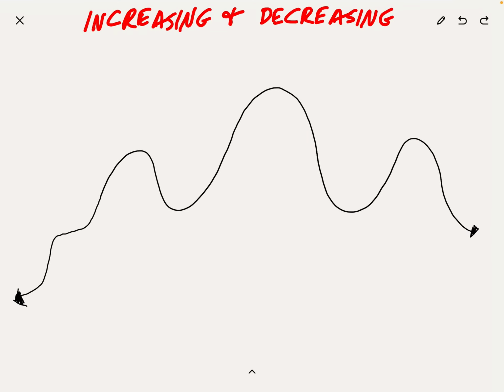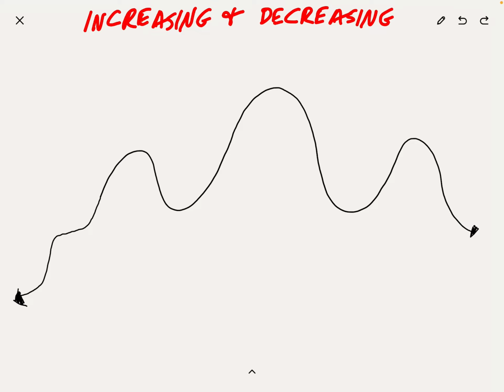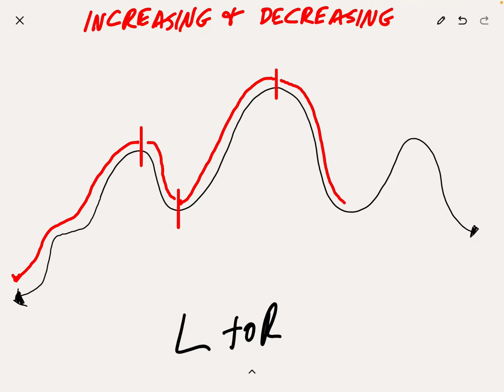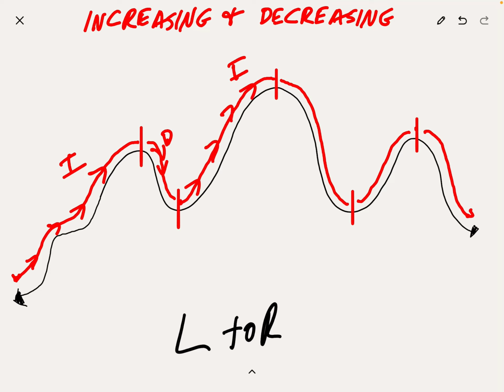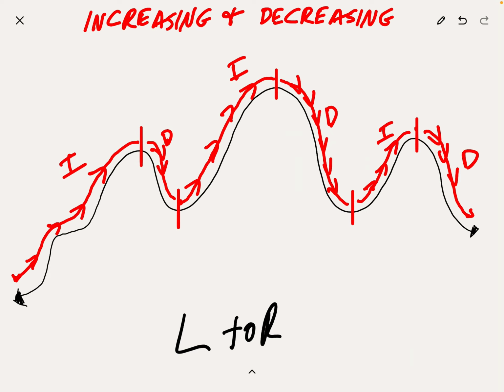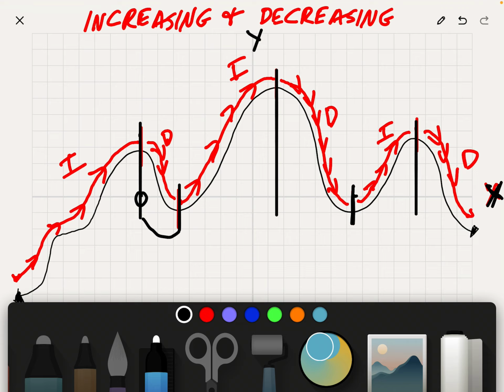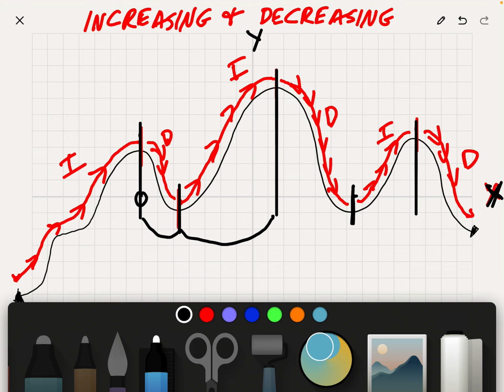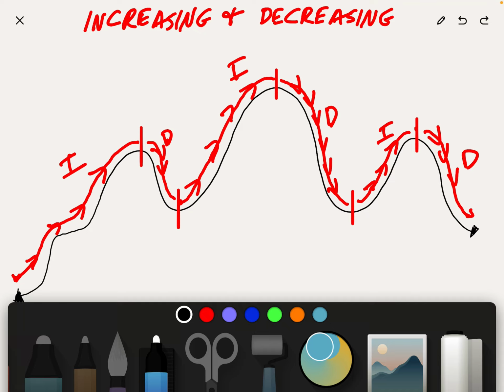Increasing and Decreasing graph without X-Y coordinate plane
This video shows that determining where a graph is decreasing or increasing does not depend on the x-y coordinate plane.